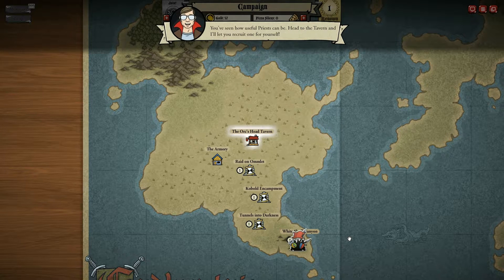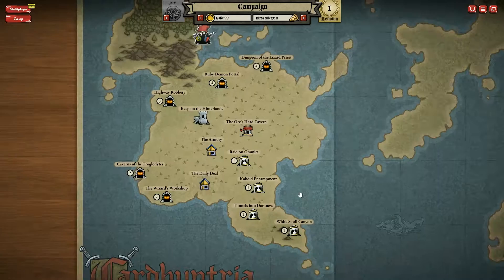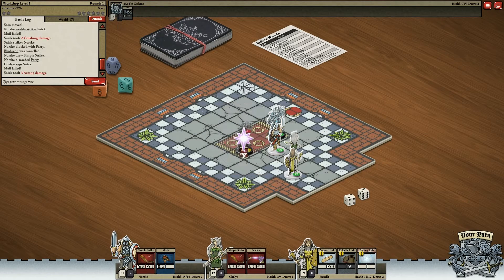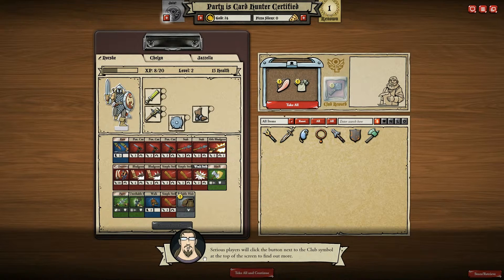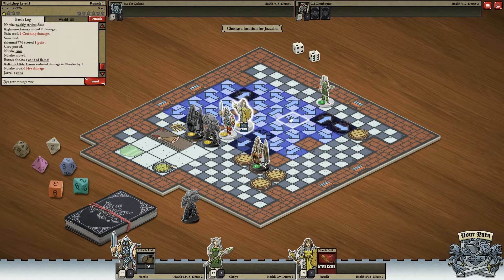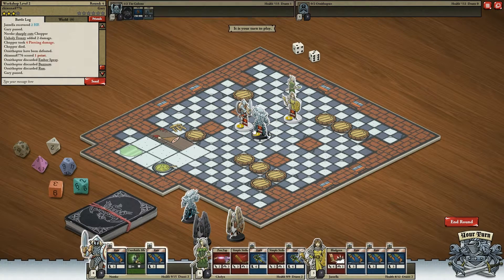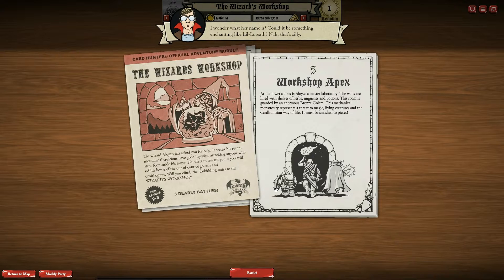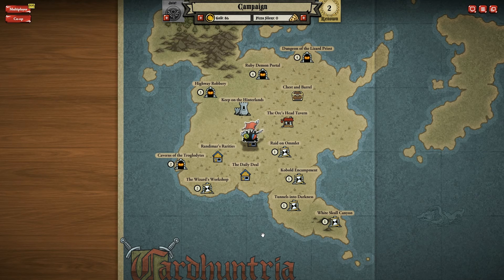Card Hunter - Episode 4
Card Hunter is a trading/collectible card game set in the fantasy world of Cardhuntria.  You can gather equipment and move your party forward to slay many fantasy monsters.  The publisher and developer, Blue Manchu, has the player as a stereotypical 1980’s table top gamer who eats pizza and is awkward.  You collect slices of pizza in order to gain additional bonuses.  You can play in single player, multiplayer or co op mode.  The game is currently free to play on Steam and is great fun!

If you want more information about Card Hunter, you can find it at the following location: